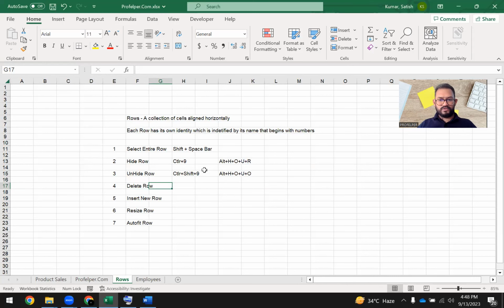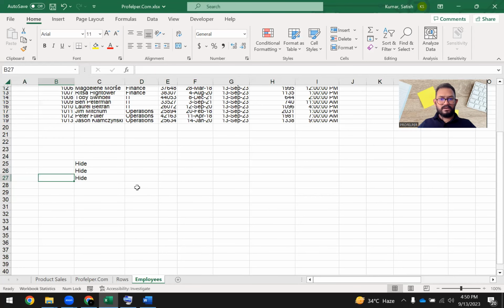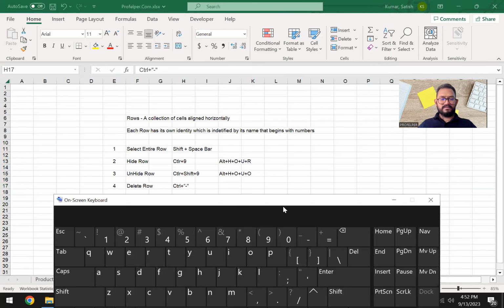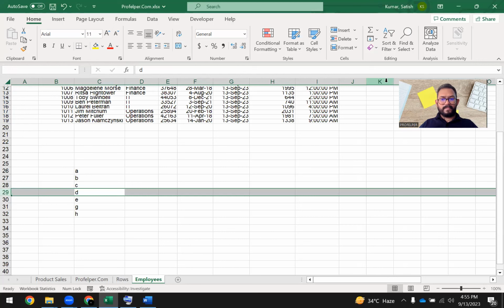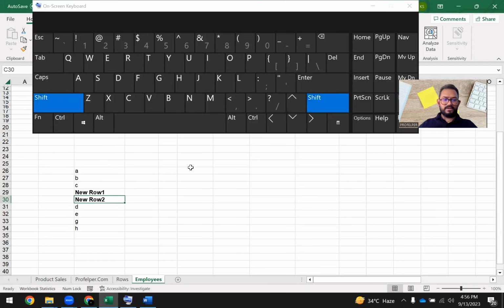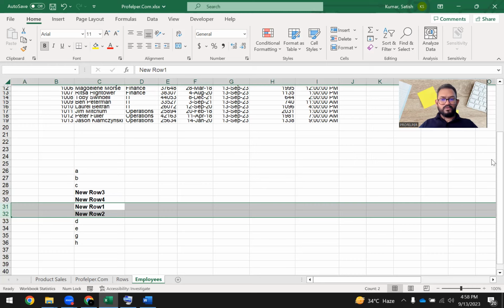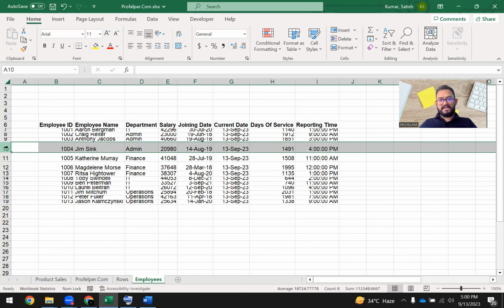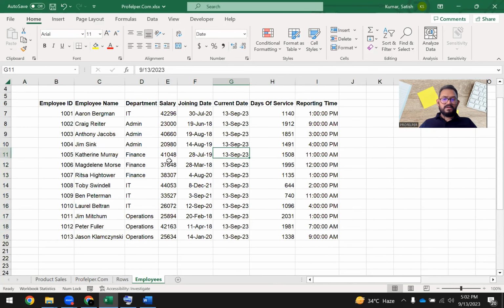Insert, Delete Excel Rows Short Commands Profelper Basic Excel Training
📽️ [Title: "Streamline Your Data: Inserting and Deleting Rows in Excel"]

Description:
Welcome to our Excel tutorial series! In this video, we're diving into the fundamental skills of inserting and deleting rows in Microsoft Excel. Whether you're organizing data, creating reports, or performing data analysis, understanding how to efficiently manage rows is crucial for becoming a proficient Excel user.

📋 Key Learning Points:
- **Inserting Rows**: Learn how to effortlessly insert new rows into your Excel worksheet, allowing you to expand your data structure, maintain organization, and improve data integrity.

- **Deleting Rows**: Discover techniques for deleting rows that are no longer relevant, decluttering your spreadsheet, and ensuring your data remains accurate and concise.

- **Cut, Copy, and Paste**: Explore the art of cutting, copying, and pasting rows to move data within your worksheet or between different sheets and workbooks seamlessly.

- **Shortcut Keys**: Master time-saving keyboard shortcuts for inserting and deleting rows, enhancing your productivity.

- **Handling Formulas**: Understand how inserting or deleting rows can impact existing formulas and how to update them effectively.

- **Row Height Adjustment**: Learn how to adjust the height of rows to display your data neatly and professionally.

By the end of this tutorial, you'll have the skills to manipulate rows in Excel confidently, making you a more efficient and effective spreadsheet user.